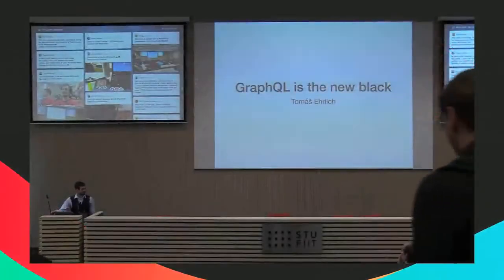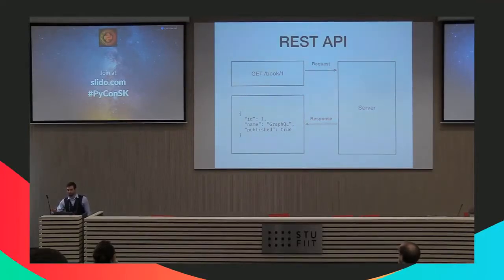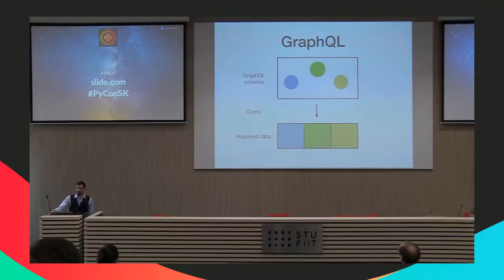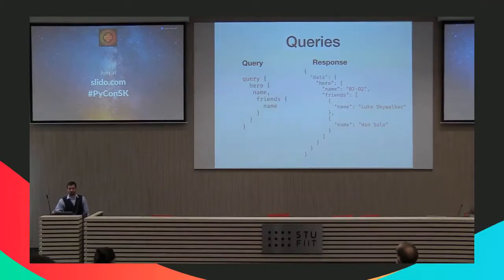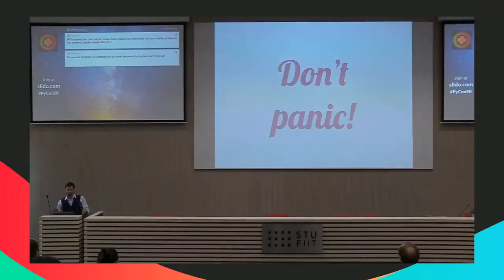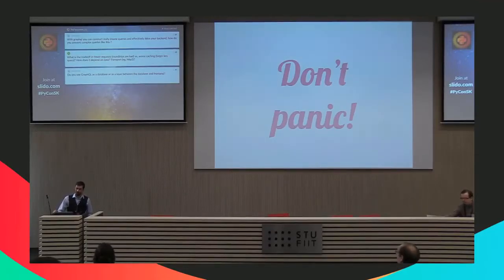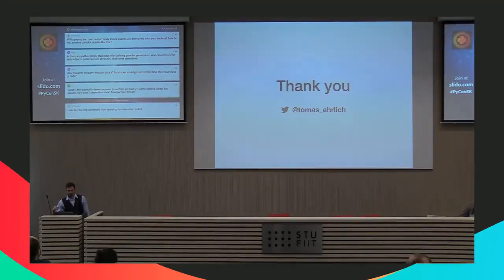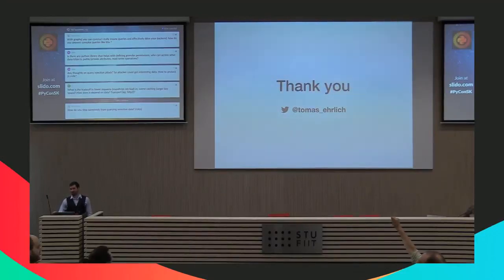Tomáš Ehrlich - GraphQL is the New Black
Talk at PyConSK 2018